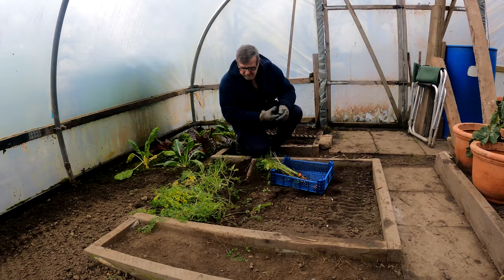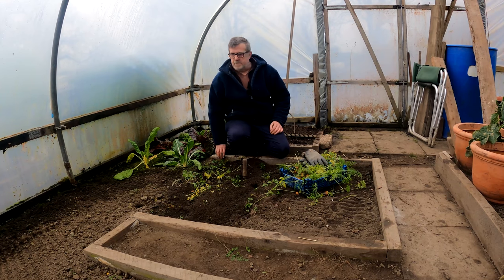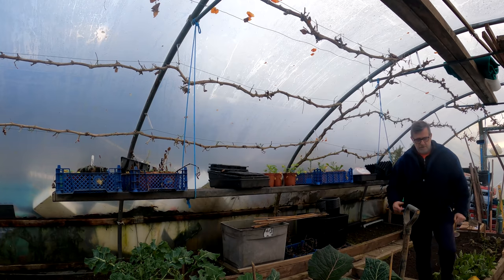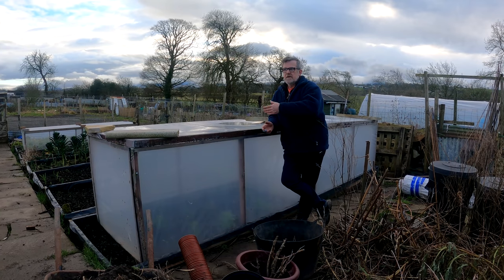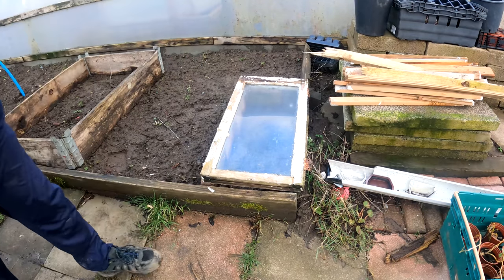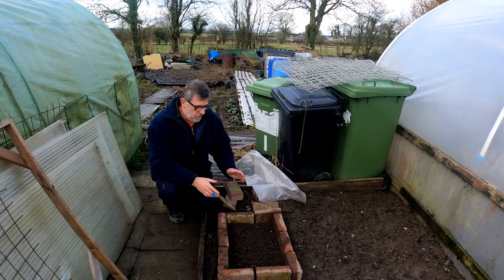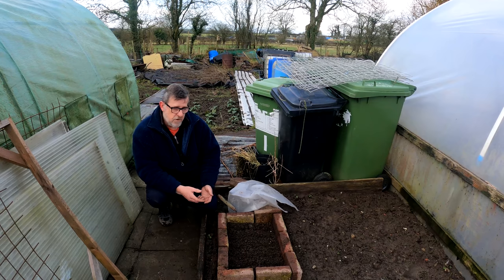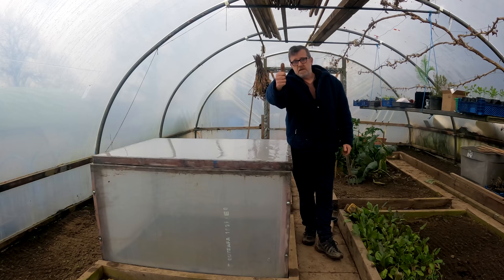Start a new Allotment Plot | Part 5 | Allotment Garden | Crop Protection | Green Side Up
This one is all about protecting your early season seedlings and plants both from the weather and from pests.

Giving yourself the best start by protecting seedlings and plants can give you the best start to your season possible, I take you through what I use now and what I used to use right at the very start. I use a combination of what I call my "Hot Boxes" inside and outside as needed and I might throw some fleece over them too, this way I can gradually harden off plants and get them used to being outside, before planting them.

I also show you a couple of cheap ideas for started cold frames and advise what to sow first in them.

6m x 3m Polytunnel Very Strong
6m x 3m Polytunnel Strong
Garland super 7 windowsill propagator